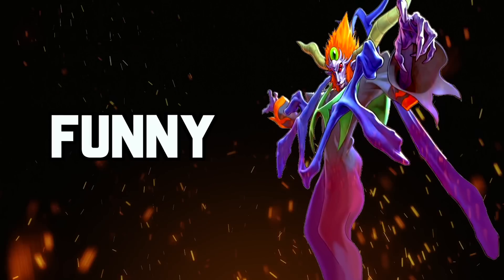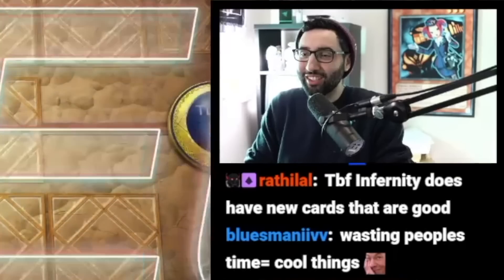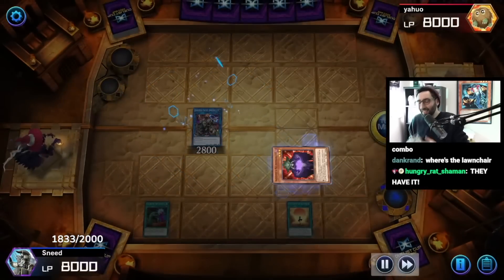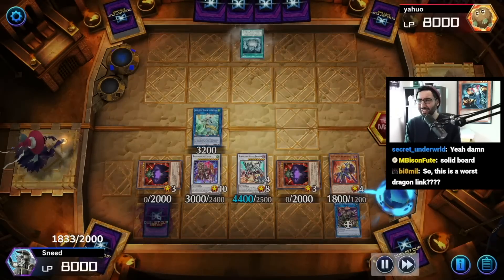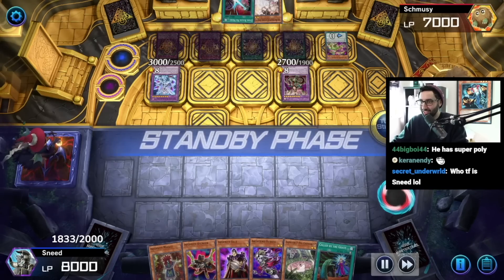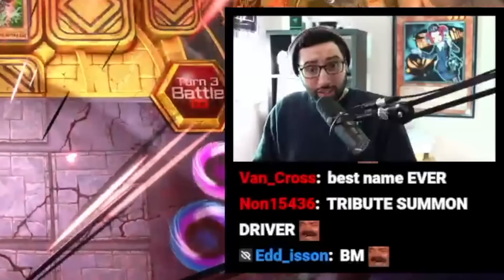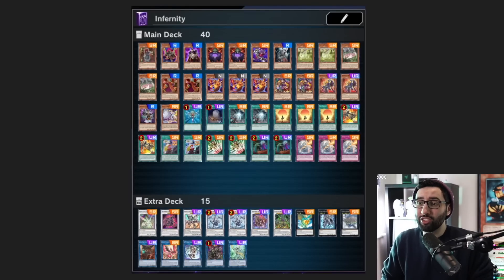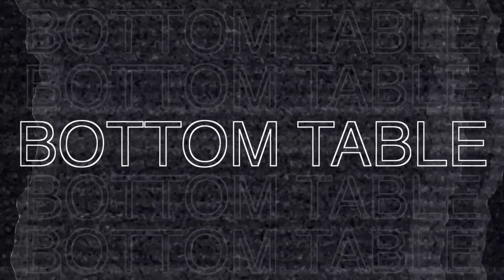How Is This Toxic 2010 Anime Deck STILL BROKEN?! | The Bottom Table Episode #6